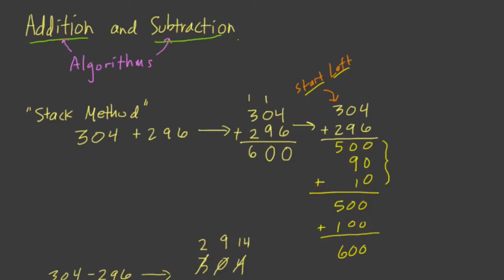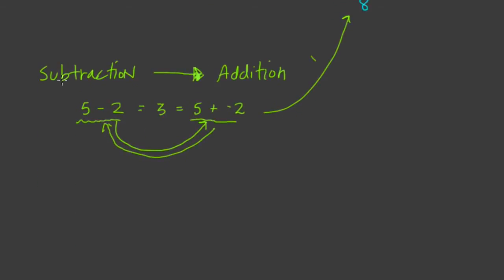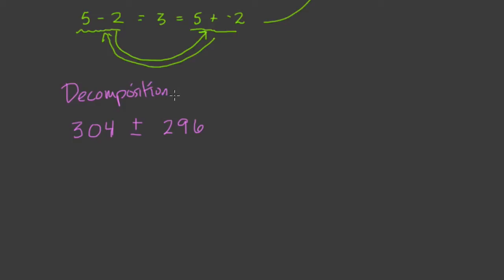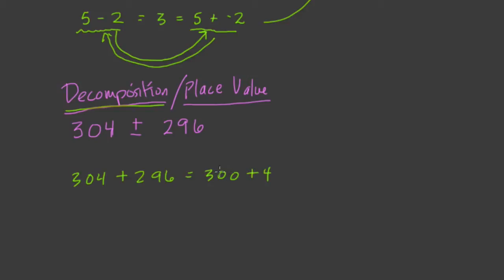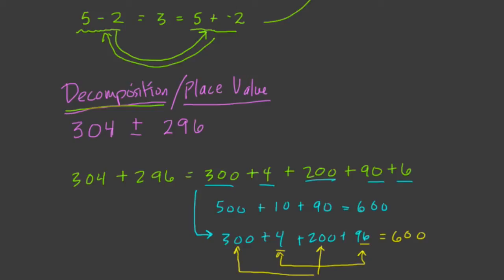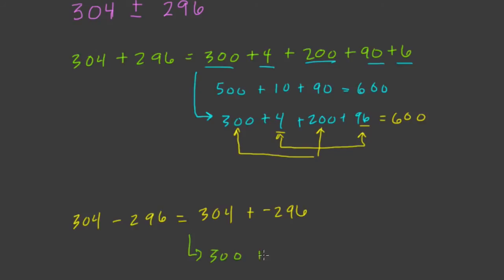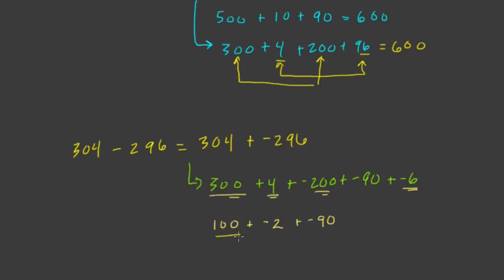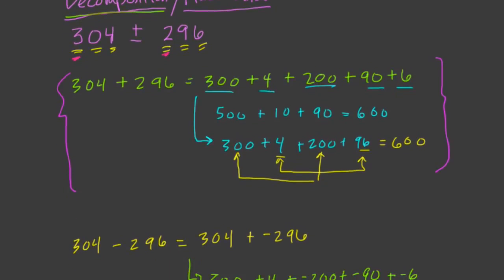Addition and Subtraction - Decomposition and Place Value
In this video, we talk briefly about the value of decomposing a number into its place value parts. The goal is to develop number sense around addition and subtraction.